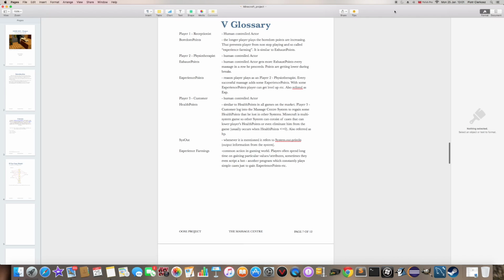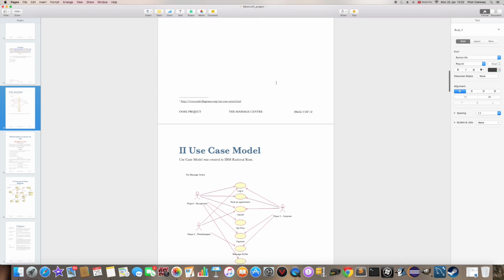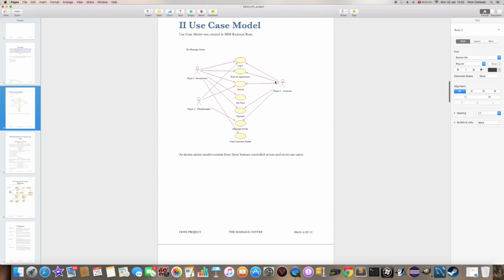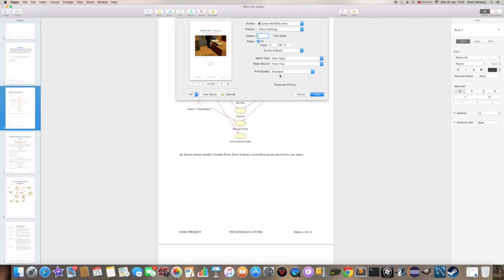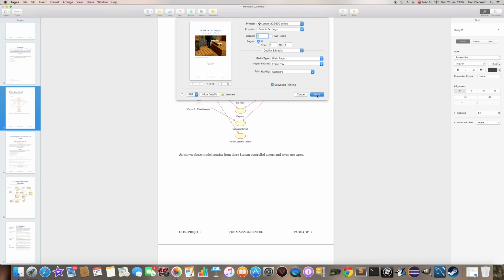Mac - how to print in grayscale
This is short tutorial on how to print in grayscale from Mac (usualy problem exists when you don't have colour ink in your printer).